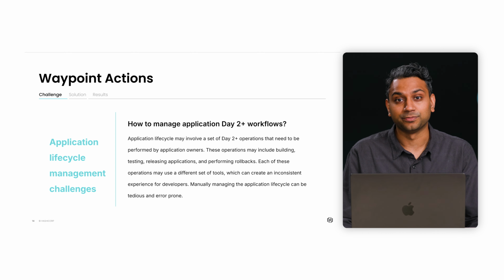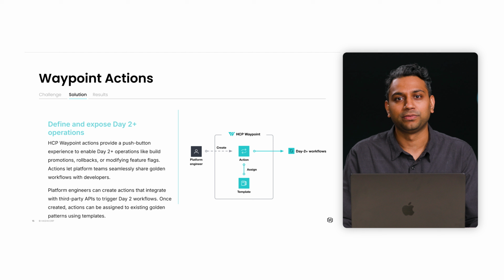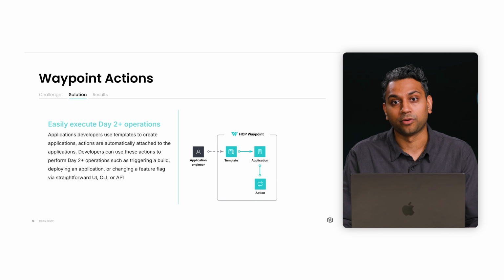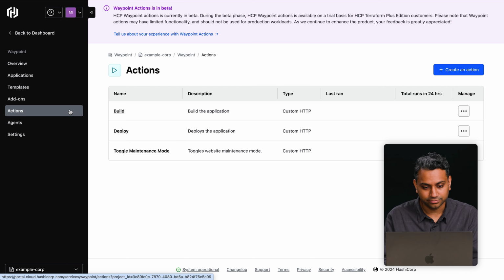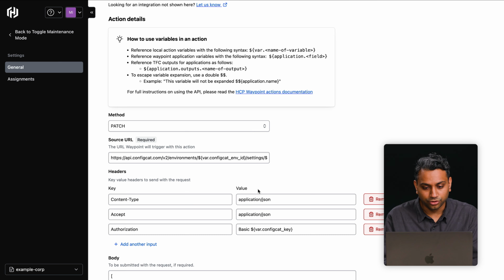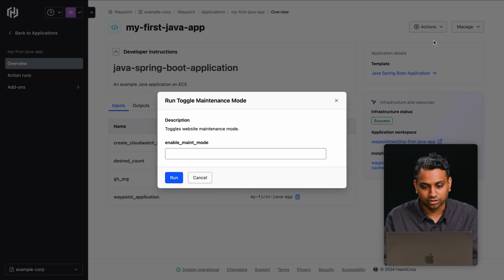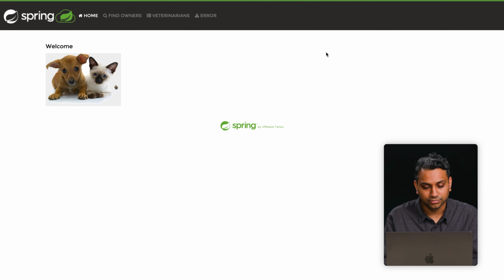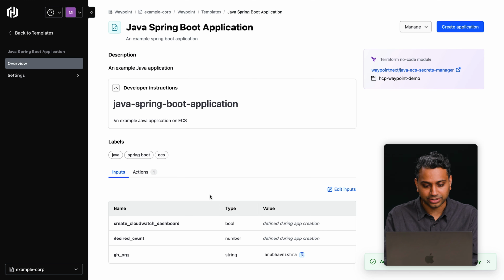HCP Waypoint Actions: Define, customize Day 2+ operations & expose them to developers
HCP Waypoint actions provide a push-button experience to enable Day 2+ operations such as build promotions, rollbacks, and modifying feature flags.

HCP Waypoint is designed to help platform teams abstract and share standardized workflows with developers, without making them worry about the infrastructure details. HCP Waypoint actions enable platform teams to seamlessly expose Day 2+ operations and workflows to developers. Platform teams can also customize actions to accommodate various use cases using variable support for actions. Variables in actions allow platform teams to specify input variables and their values when creating actions. Platform teams can also choose which input values developers should provide. These input values can then be passed to the upstream APIs, operations, or CI/CD workflows.